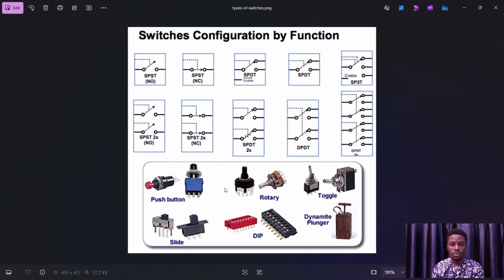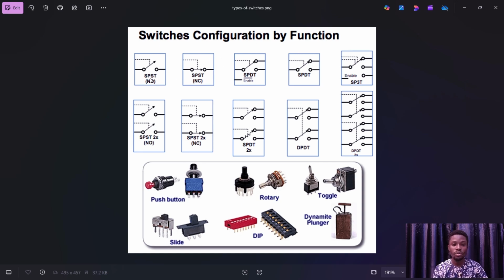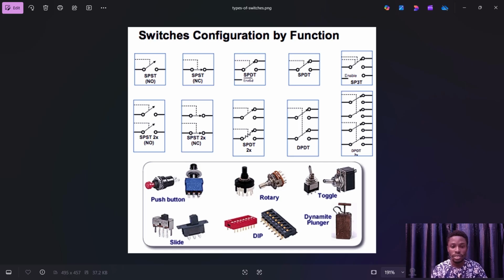Switches and Relay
What are switches? Switches are mechanical devices that are used to make or break a circuit. It has internal contacts that open or close depending on the position of the knob.

Relays, on the other hand, are electromechanical in design. It also contains contacts that open or close but is being controlled by an electronic signal.

Watch this video to learn in-depth about switches and relays